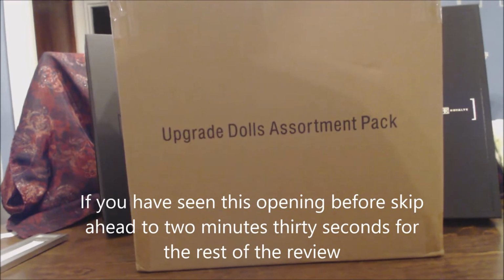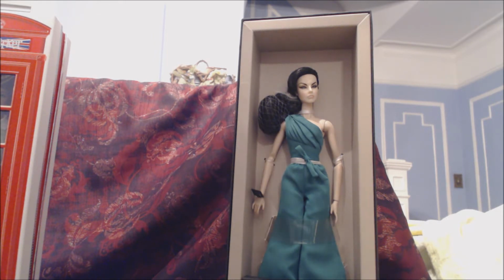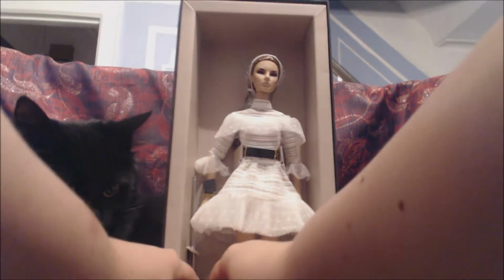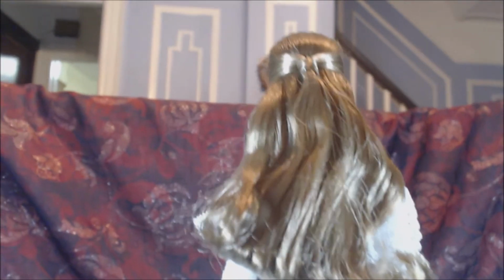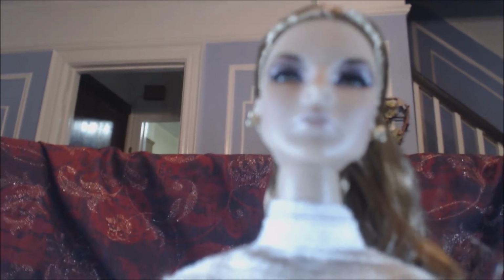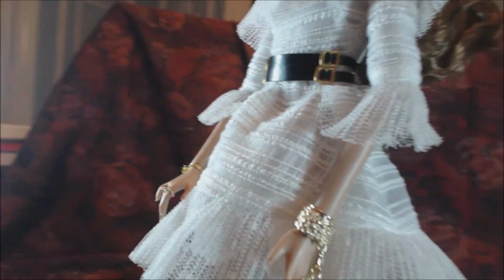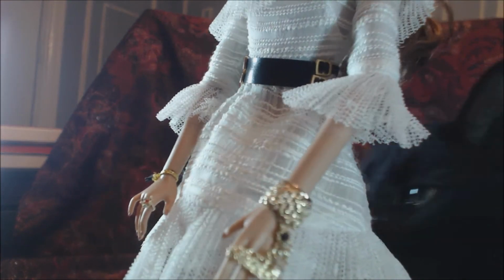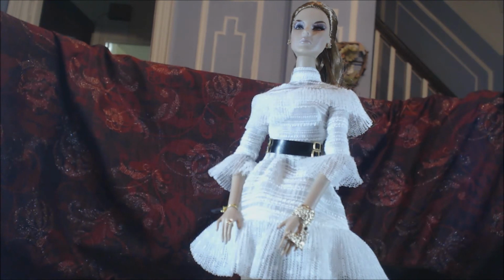Baz Reviews: 2017 Integrity Toys W Club Upgrade Doll Majesty Giselle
Last but most definitely not least, Delilah and I review Majesty Giselle (and accidently the ring belonging to Riviera Drama Agnes).